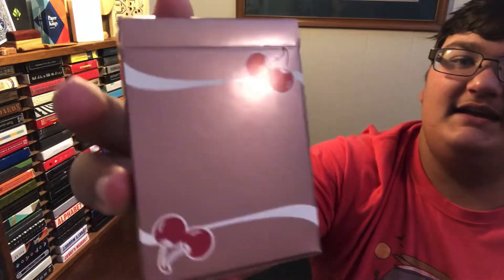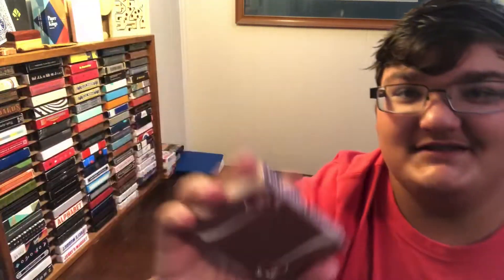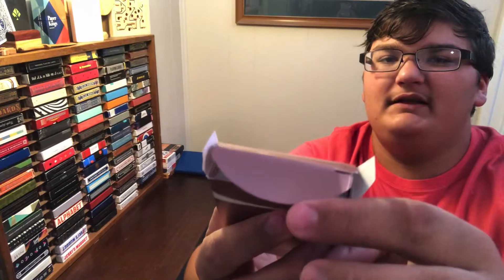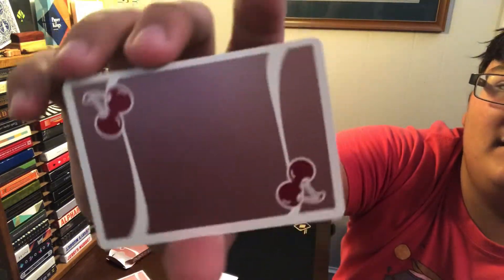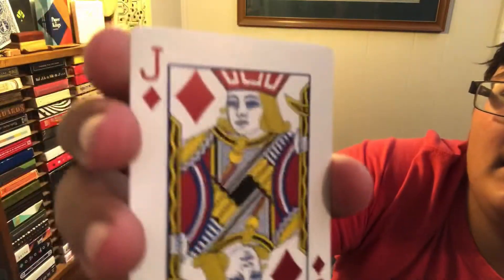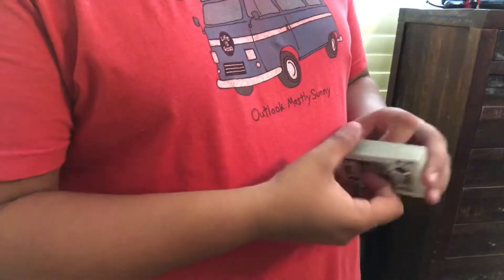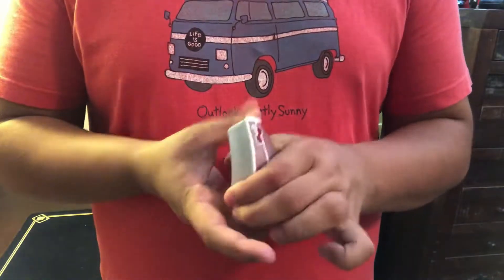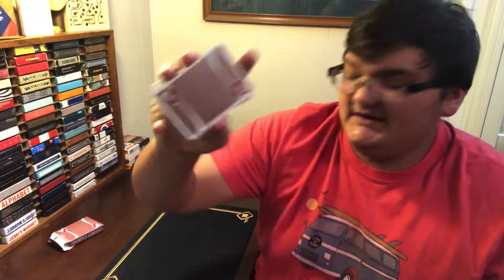The BEST Cherry Casino Deck EVER? || Reviewing the Flamingo Cherry Casinos By Pure Imagination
Hey guys, happy Mother’s Day! Thanks for tuning in to this episode and thanks for 600! Make sure to thank your mom for all that she’s does( but first watch my video😂😂). Also I will be doing more tutorials so be on the lookout for those!

This is the link to wounded corner cards which is where I git these! Thanks Steve!